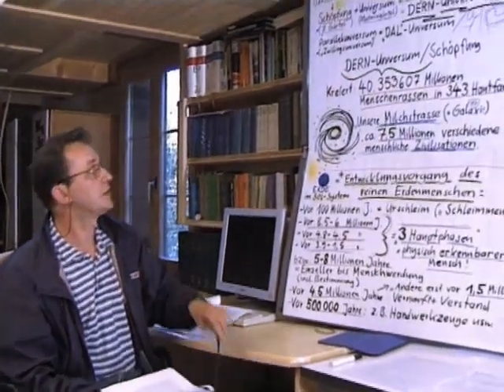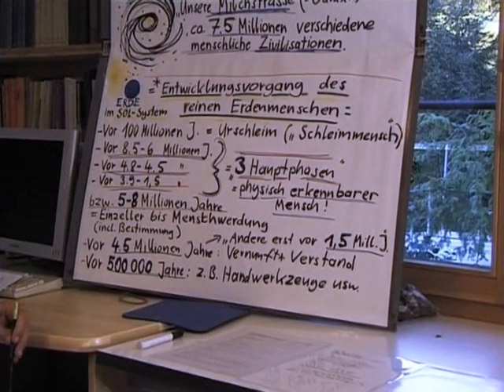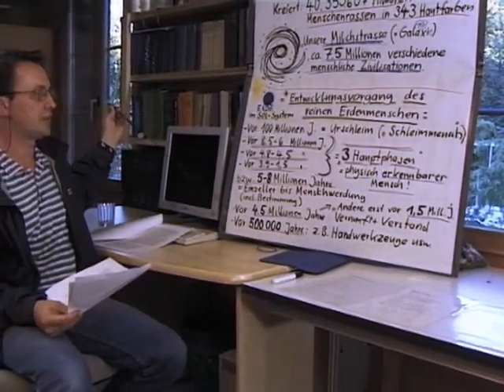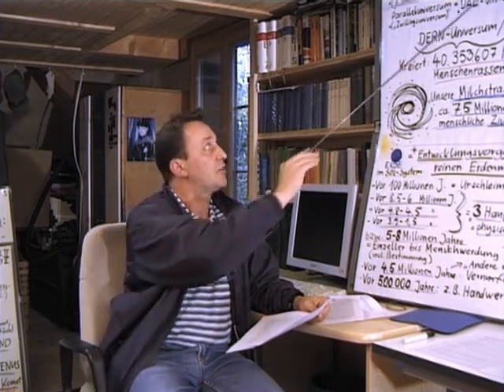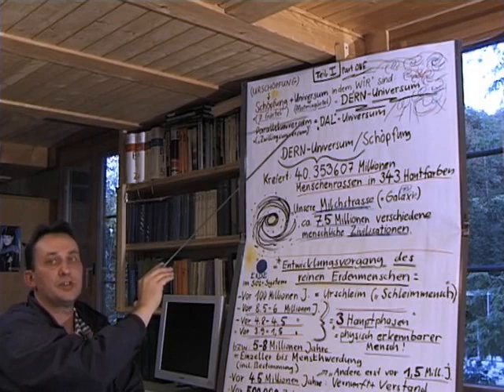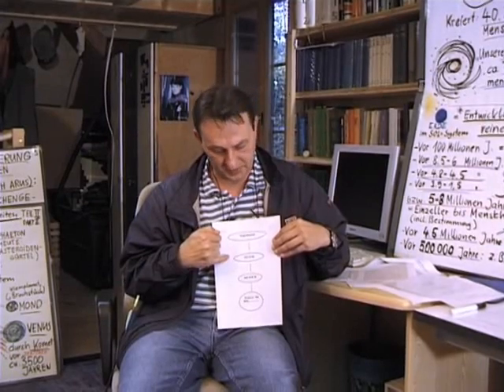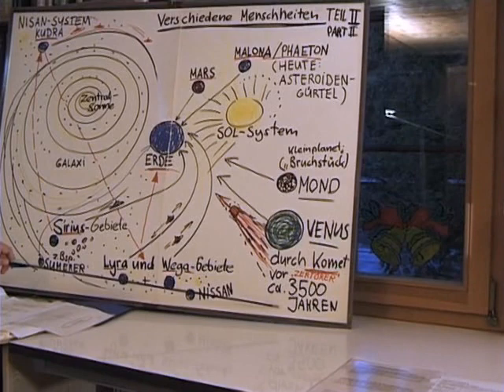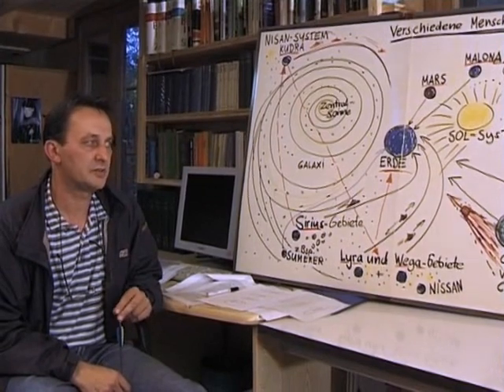The History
Summary: The Darren Universe, Human Origins, and the Mission of Billy Meier: An Alternative Cosmology
This text outlines a unique cosmology centered on the "Darren Universe," a twin to the "Dal Universe," and presents an alternative explanation for human origins, evolution, and the role of extraterrestrial influences in Earth's history. It details the mission of Billy Meier as the last prophet in a lineage stretching back billions of years, guided by extraterrestrial beings known as the "Ptaah."
Key Claims:
The Darren and Dal Universes: Describes the "Darren Universe" as one of a pair, with 40,353,000 skin colors and 40 million original human races created. The Milky Way galaxy contains 7.5 million different human civilizations.
Alternative Human Origins: Rejects Darwin's theory of human descent from apes, claiming apes descended from humans. Human beings are a "creation of creation," with primates evolving toward humanity.
Phases of Human Development: Classifies human development into three principal phases, spanning millions of years, with recognizable humans appearing 8.5 to 6 million years ago, 4.8 to 4.5 million years ago, and 3.9 to 1.5 million years ago.
The Big Bang and Creation: States that the universe originated through the Big Bang over 46 trillion years ago, with structured matter condensing into a swirling mass. "Creation" is defined as the highest form of energy and wisdom.
The Mission of Billy Meier: Presents Billy Meier as the last prophet in a lineage that began 86 billion years ago, tasked with a mission for terrestrial humanity. He is the last in a series of seven prophets, guided by the Plejaren (Ptaah).
Plejaren Technology: Claims the Plejaren can travel through space and time using "transmission or hyper technology" and can travel in null time.
Rejection of Religious Gods: States that the gods of religions are fantasy and that "God" (Ishh) means "king of wisdom" – a human being with greater knowledge.
Extraterrestrial Influence on Earth: Claims remnants of five different extraterrestrial human kinds exist on Earth, including immigrants from Mars, Malona, Lyra, Vega, and Sirius. The Japanese and Chinese are described as the youngest immigrants from the Kudra system.
The Destroyer Comet and Atlantis: Attributes the destruction of Atlantis (Santorini) to the Destroyer Comet pulled past Earth 3,500 years ago.
Spiritual Evolution: Describes a cycle of spiritual evolution spanning billions of years, with the spirit eventually returning to "Creation."

We are a participant in the Amazon Services LLC Associates Program, an affiliate advertising program designed to provide a means for us to earn fees by linking to Amazon.com and related sites.
I will only recommend products that I personally use!

My headphones:
Meine Kopfhörer:

My smartphone:

Sie können mich ohne separate Kosten für Sie
Speichern Sie einfach den Amazon-Link als Lesezeichen für künftige Einkäufe
und Sie unterstützen mich für Sie völlig kostenfrei mit jedem Einkauf.
Danke!

Revolut:
Christian Vogelsberger

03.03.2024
Oradea, RO